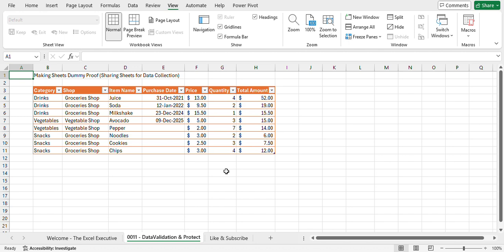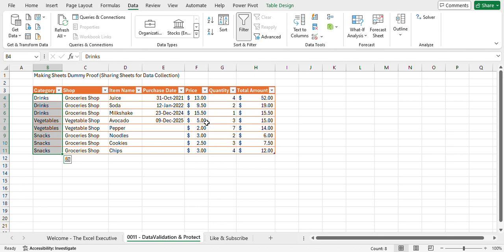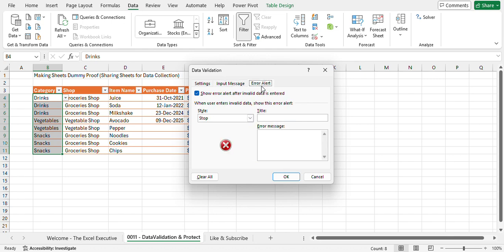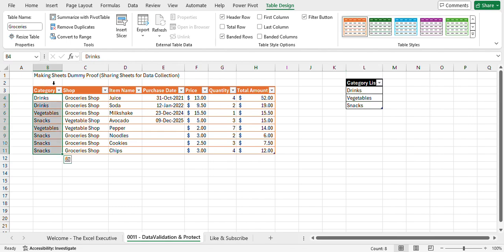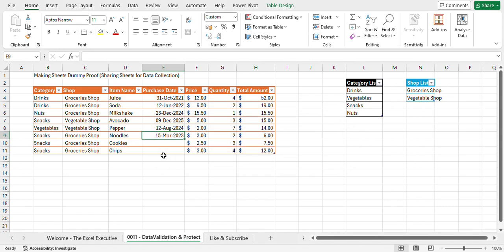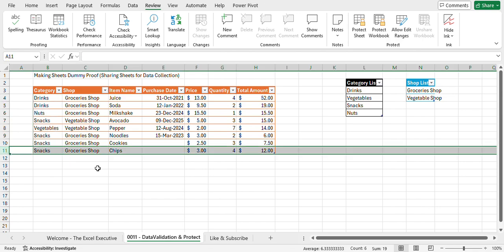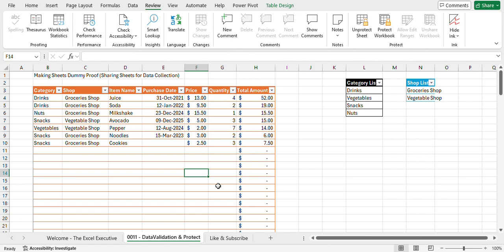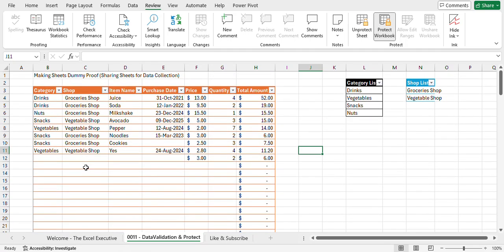0011 - Data Validation & Protect - The Excel Executive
Getting data from various persons is very difficult in the corporate environment. In these scenarios, it is very important to keep the files dummy proof in order to ensure that the data collected is worth your effort.
This video will show you how to prepare you file by using Data Validation & Protect.

(Icon design created by LAFS from Flaticon)